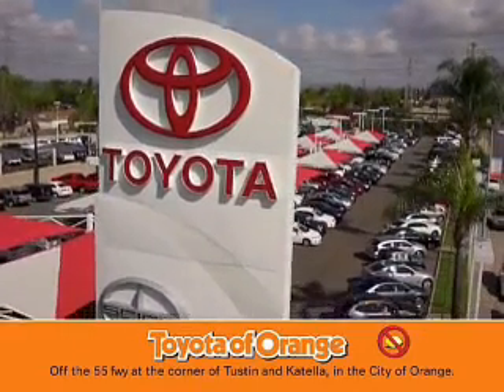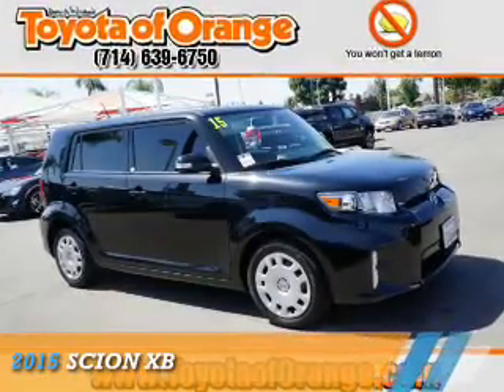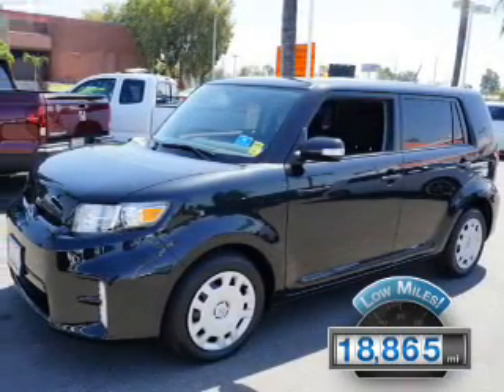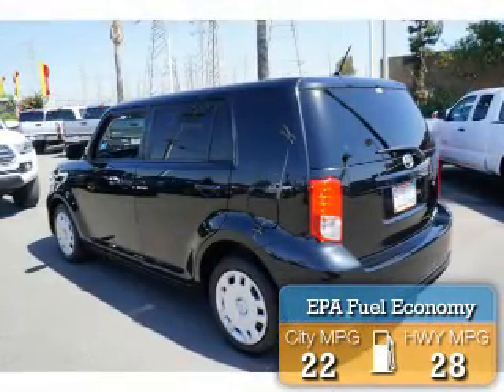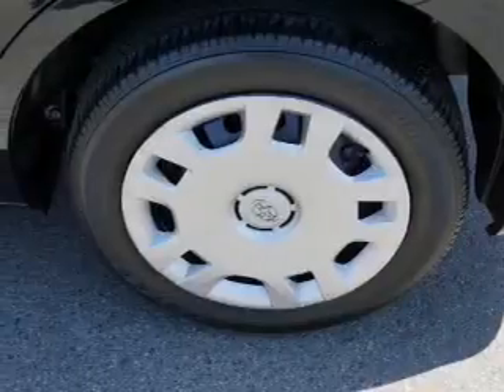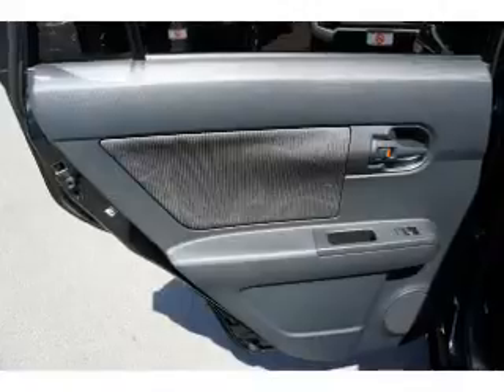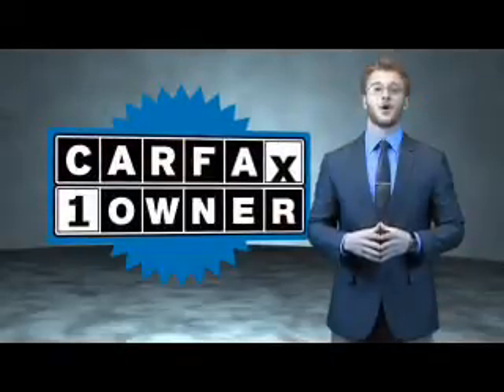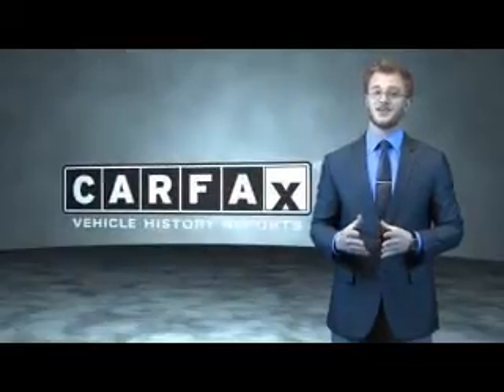2015 Scion xB U15016 - Orange CA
Year: 2015
Make: Scion
Model: xB
Trim:
Engine: 2.4 liter 4 Cylindercylinder FWD
Transmission: Automatic
Color: Black
Mileage: 18865
Address:
VIN:JTLZE4FE7FJ067480